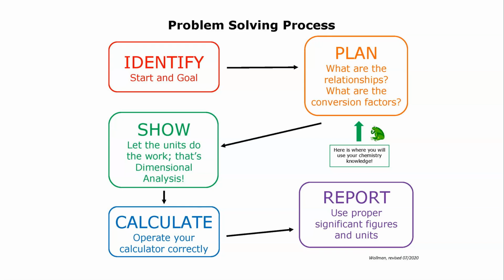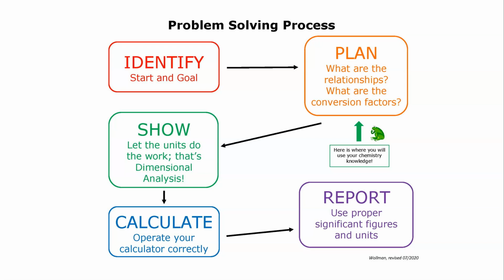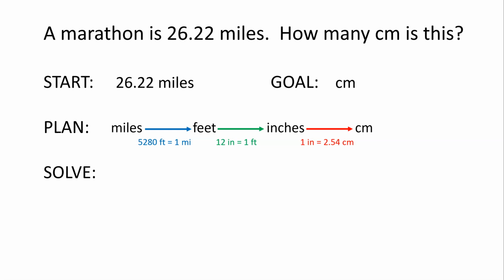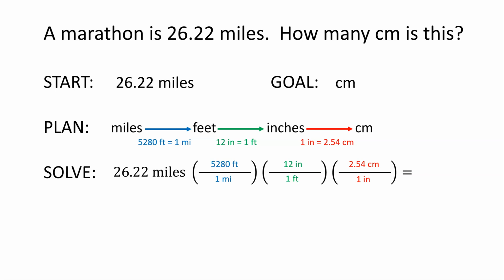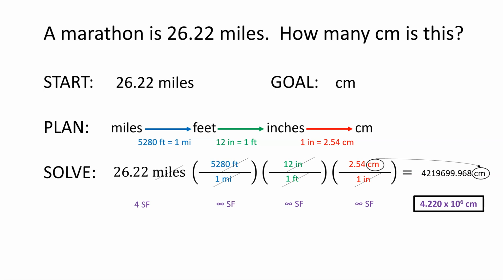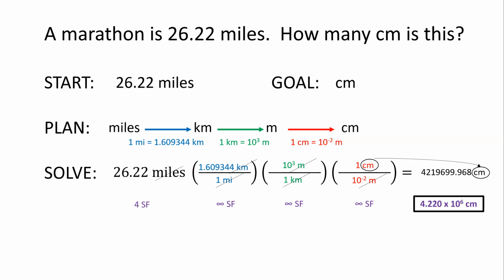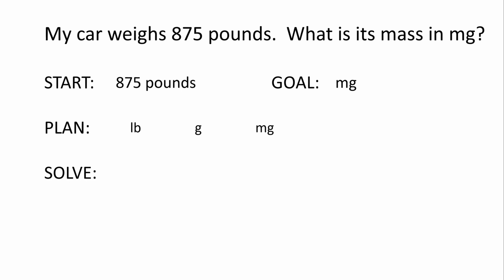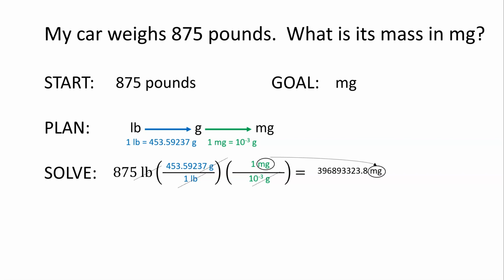Dimensional Analysis 1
Two dimensional analysis problems are presented with detailed solutions.